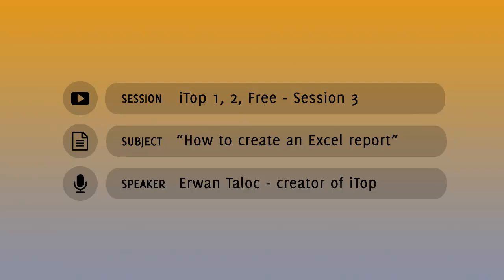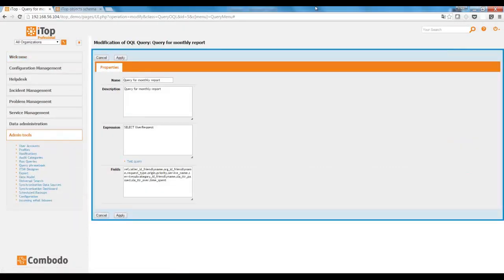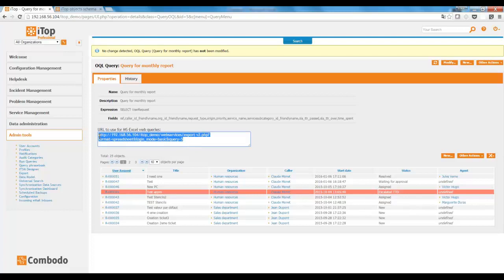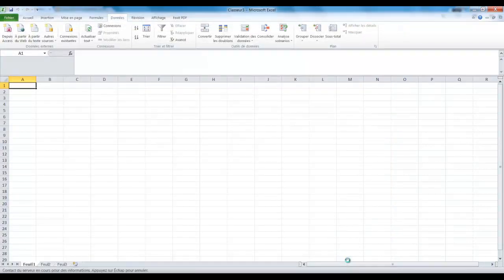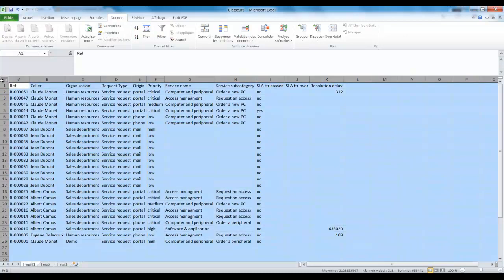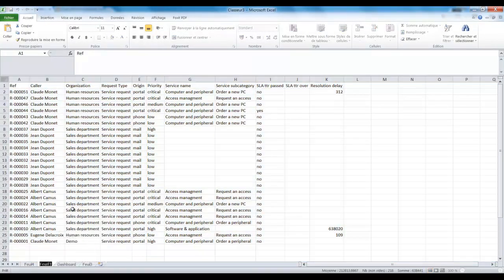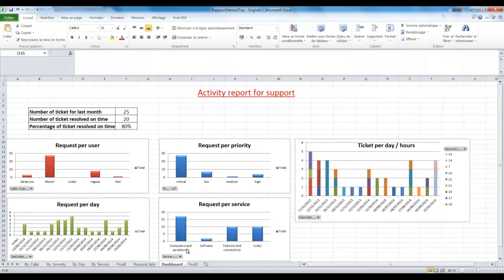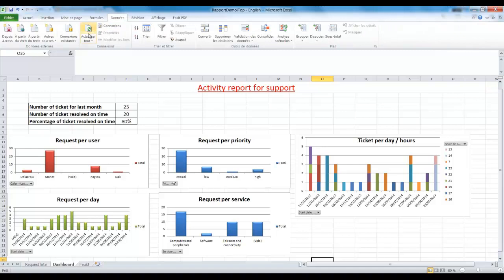How to create a report in iTop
iTop 1, 2, Free - Session 3 : "How to create a report in iTop "
Tutorial by Erwan Taloc